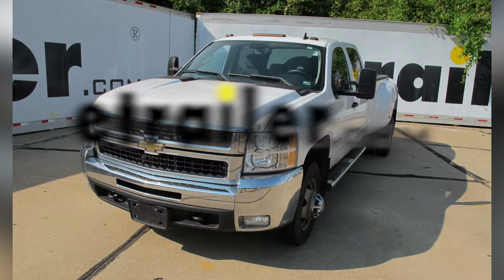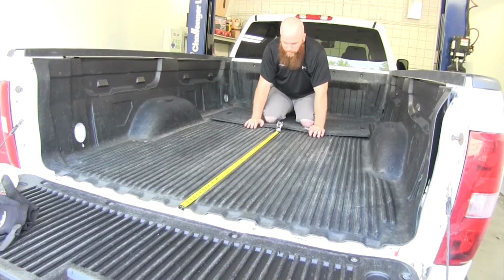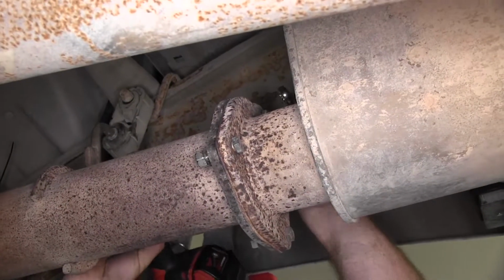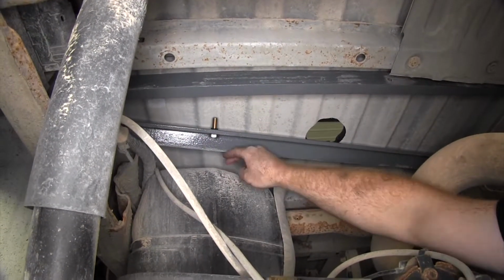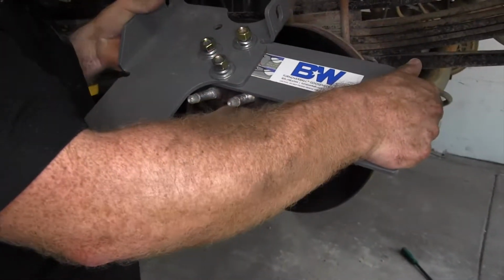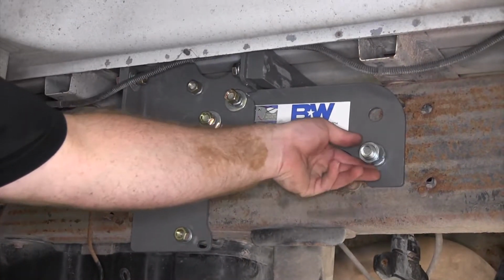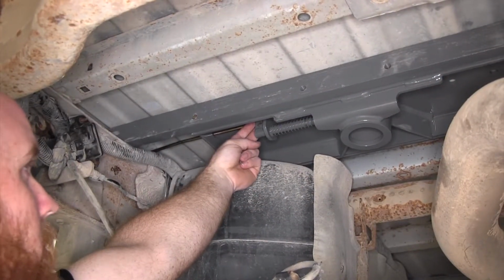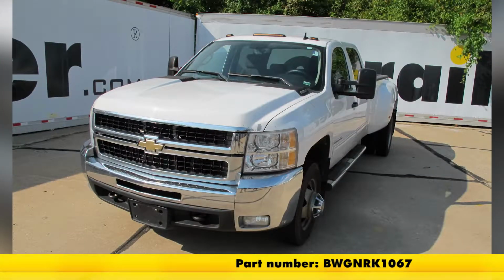etrailer | Gooseneck Hitch Installation - 2008 Chevrolet Silverado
Today on our 2008 Chevrolet Silverado 3500 HD, we're going to be taking a look at and installing the B and W turnover ball underbed gooseneck trailer hitch with custom installation kit, part number BWGNRK1067. Here's what it's going to look like once it's installed on your vehicle. As you can see, we've got the ball right here for the gooseneck hitch and that's about all you really have that's in the bed. When you're using your hitch if you're, say camping or traveling or anything like that, you can still put some other things in the bed around it because you're not going to have the set of rails that's up top and the big fifth wheel; you're just going to have this ball right here in the center. It's going to be a lot more convenient for you. In order to lock and unlock the ball in place, you pull out on this handle and turn it clockwise and it'll stay in the unlocked position. Then when you're ready to lock your ball back into the hitch, whether the up or down position, simply pull out on it, straighten it out, and let it pull back in and latch that ball in place.

Whenever you're all done using it and you wanna store the ball away, you simply pull that latch handle over in the driver's fender, lift the ball up, flip it over, lower it back down, and latch it back into place. You can see now with that flipped over, you're going to have full bed access. Here we've got the spring loaded safety chain connections that when you're ready to use them, you pull them up from underneath the vehicle, clip your safety chains to them, and you're ready to roll. When you're all done and you take your safety chains off, since they're spring loaded they'll suck right back down into the lower end of the bed corrugation here so that way they're pretty flush with the bed and you have full usability and they won't risk catching anything you may need to slide in and out. This is a one piece machine 2 and 5/16ths ball, and you can see it's got the cutouts here on the corners. They did that to help dirt and debris fall through so that it doesn't collect and gum up and make it difficult to get the ball in and out. It features a 7,500 pound vertical load limit and a 30,000 pound max towing capacity. Now let's show you how this kit is installed.

First thing we'll need to do to begin our installation is we'll need to find the center point in our bed that we're going to be drilling out our hole. In order to do that, first we'll use the measurements given in our instructions because they're different for a 6 1/2 foot bed or an 8 foot bed. We've got an 8 foot bed here. You wanna measure from the very end of the tailgate down there to the point indicated in the instructions. You can use a light colored permanent market or paint marker, something like that in order to mark your position.

Then once you've got the measurement from the end, you wanna measure side to side in order to get the center point. We'll mark that location so that we know the point that we'll be drilling out our pilot hole right there. I'm going to an 1/8th inch drill bit in order to drill out my pilot hole. If you've got a drop in bed liner, you want to be sure that any measurements in your locations are going to be the exact same and that it doesn't add too much distance because any type of bed liner will add a little bit of thickness, so you want to make sure everything is in the right location. These drop in bed liners, they can shift a little bit on you when they're sitting in the bed, so you want to be aware of that. Now I'll take a hole size that's the size that is listed in the instructions and then I'll use that pilot hole in order to drill this out. I'm going to take a little bit of spray paint that's now an exposed metal edge just to help prevent it from rusting. I've gone ahead and removed the spare tire and both rear wheels in order to give myself more room to work. I'm going to hang a support strap up here to help support the exhaust because you're going to have to take some of the hangers off in order to let it hang to give ourselves better access.

I'm just going to set it here so that it won't let it go very far when I take those hangers off. First one I'll take off is going to be this one that's just behind the rear axle. I'm going to put a little bit of spray lubricant on there just to help ease with the removal. You can take a pry bar or if you've got exhaust hanger pliers or c